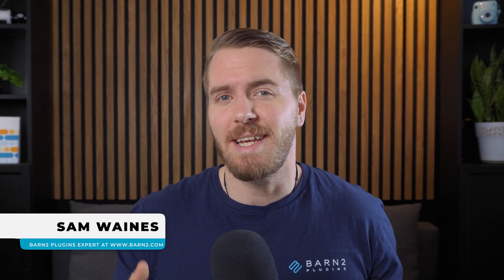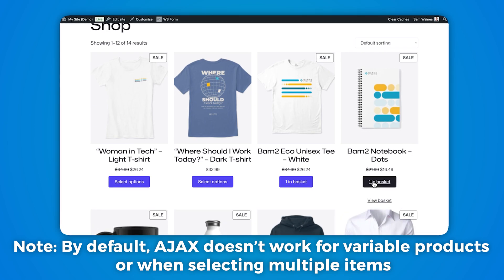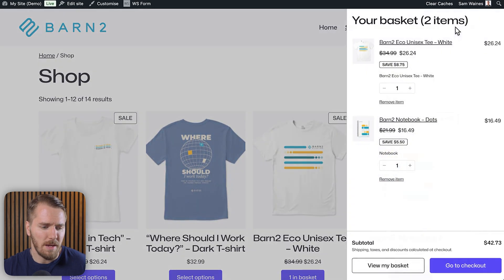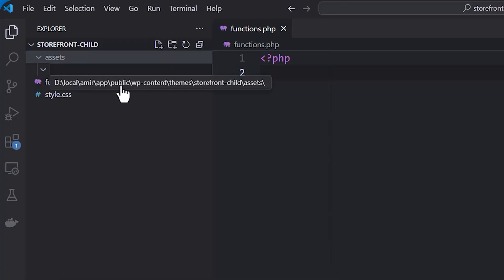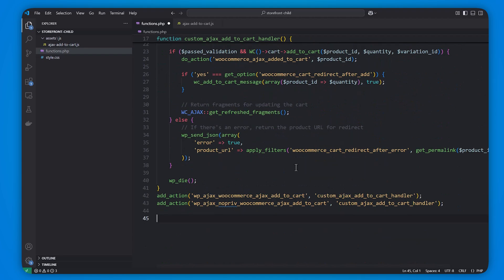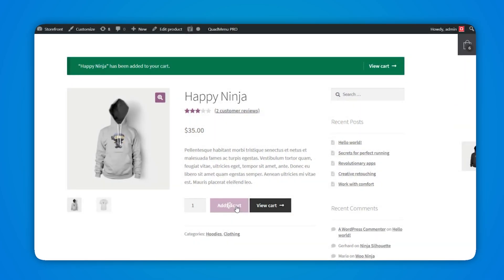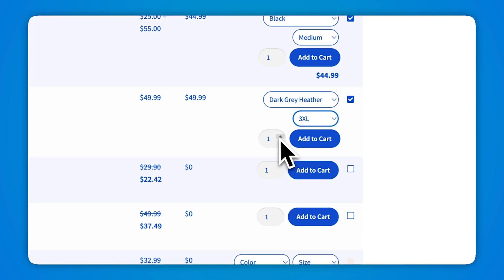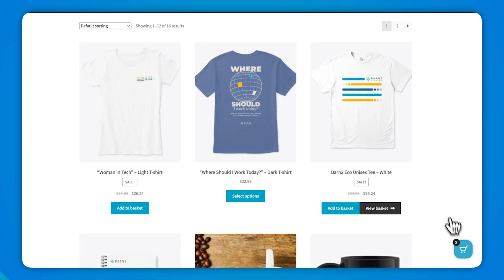How to Add AJAX Add to Cart in WooCommerce (with code or plugins)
Make WooCommerce Faster with AJAX Add to Cart – No More Page Reloads!

Adding items to the cart shouldn’t slow your customers down. In this video, you’ll learn how to implement AJAX Add to Cart in WooCommerce so that shoppers can keep browsing without frustrating page reloads.
We’ll start with the built-in AJAX features WooCommerce already provides, then explore how to add custom AJAX functionality with code. And if you're looking for an easier solution, I’ll show you some top-rated plugins that do all the hard work for you.
Whether you're a developer or just want a simple plugin-based solution, this video has everything you need to make your cart faster and your customer experience smoother.

Video Chapters:
0:00 What is AJAX add to cart WooCommerce?
0:47 How to enable default AJAX WooCommerce
1:54 How to code AJAX add to cart
4:13 Plugins that use AJAX
6:05 Best AJAX add to cart plugin